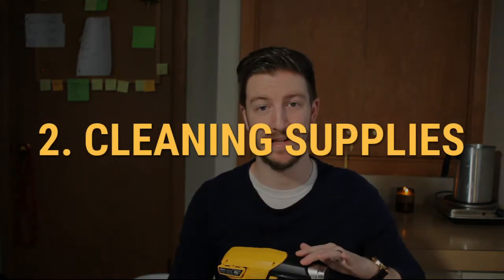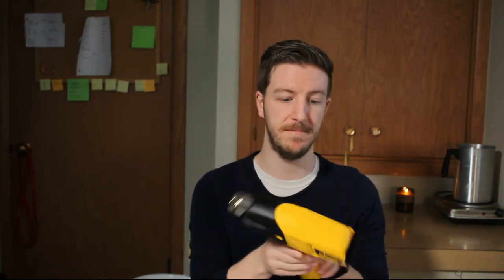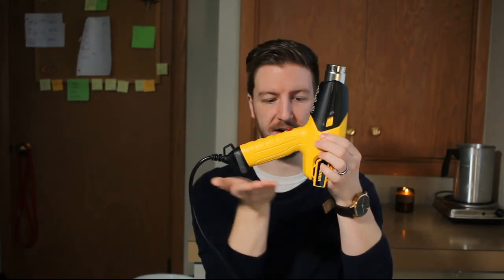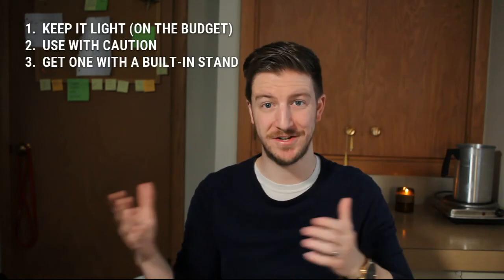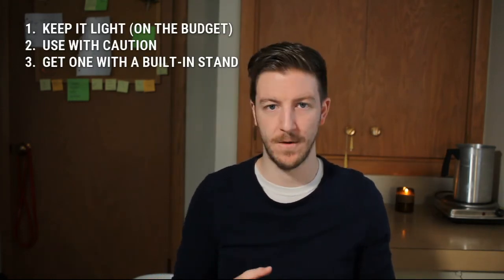Heat Guns For Candle Making?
The best tool for candle makers costs less than $30.

If you’re on the fence about picking up a heat gun or didn’t even know that was a common thing to have as a candle maker - wait no more!

In this video we discuss three ways you can use a heat gun and a few things to look out for while you’re purchasing or using it.  There’s a lot more to heat guns than this - check out the website link below for more information!

Armatage Candle Company: Started in 2020 by Kevin Fischer, our goal is to accelerate candle making education by building great content for chandlers of every experience and interest level.